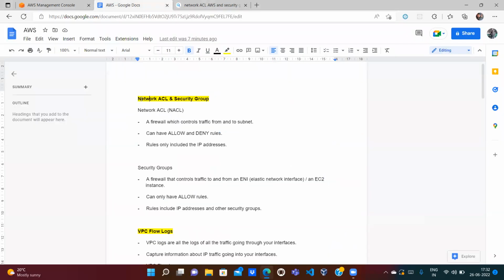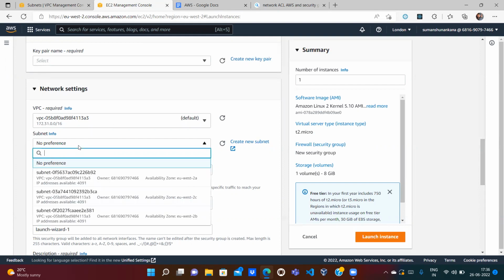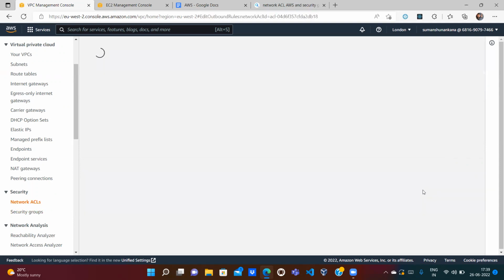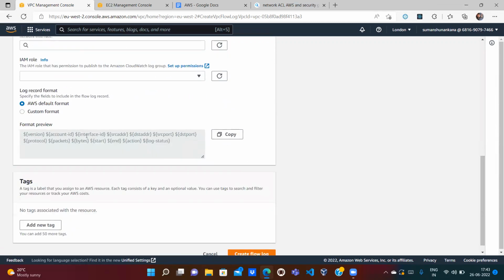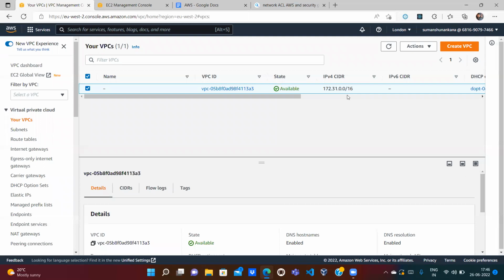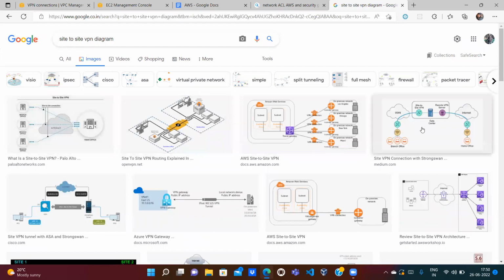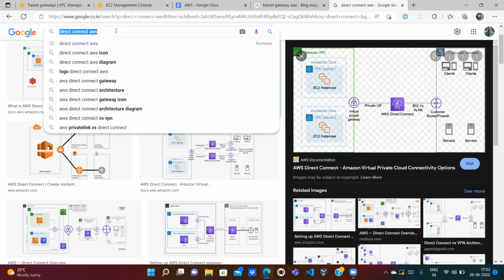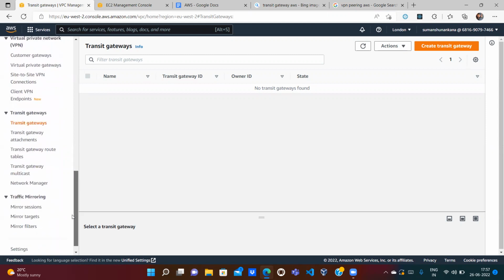AWS # 037 # AWS NACL, Security Group,Flow Logs, Site-to-Site, VPC Peering,Transit Gateway (Overview)